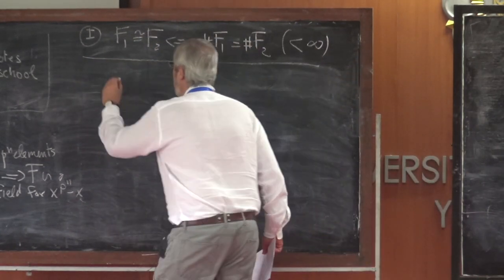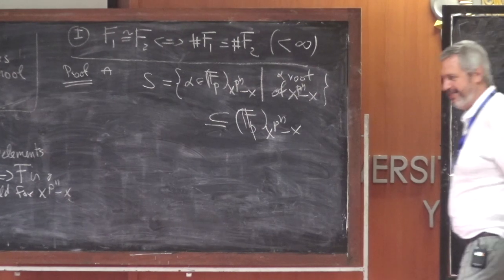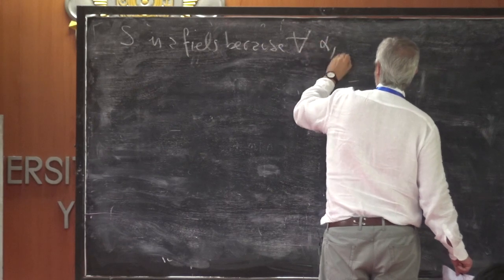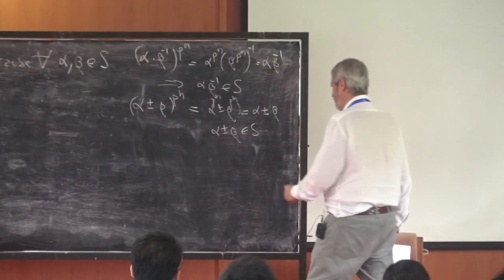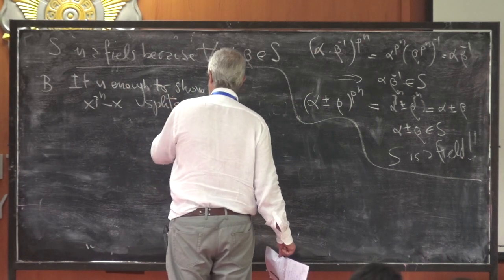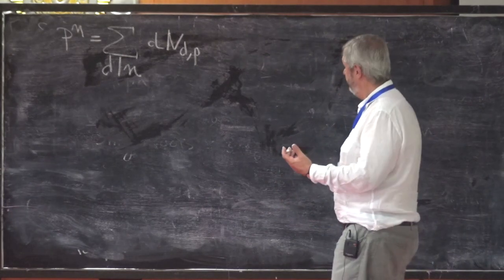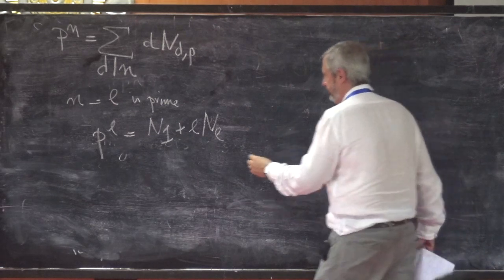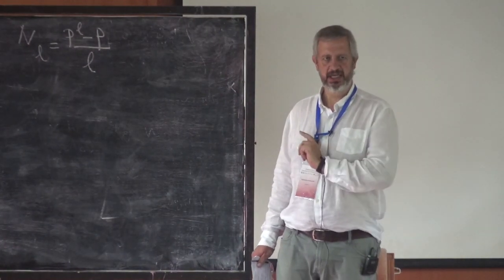"Finite Fields and Number Theory" (Part. 3/5) by Prof. Francesco Pappalardi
This is a course given by Francesco Pappalardi during the CIMPA School "Group Actions in Arithmetic and Geometry" in Indonesia from February 17 to 28, 2020.

☝️Francesco Pappalardi is professor at Università Roma Tre, Italy.